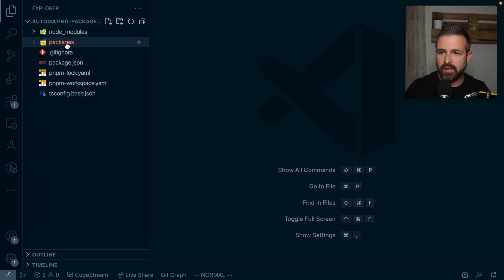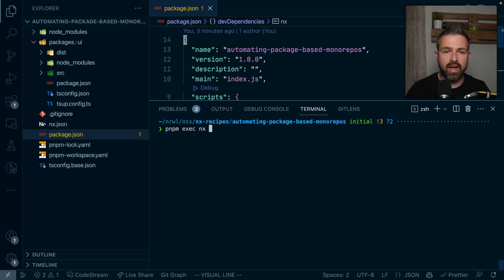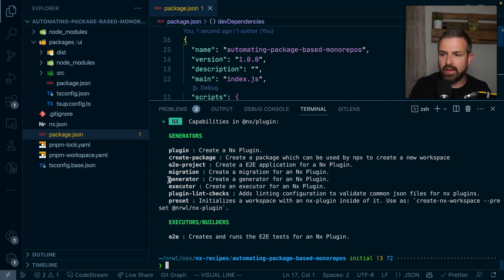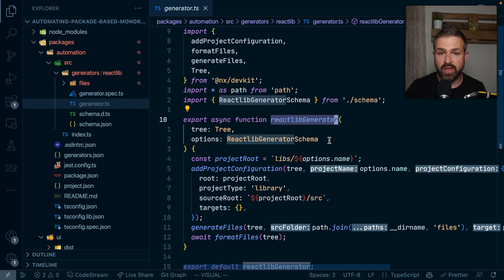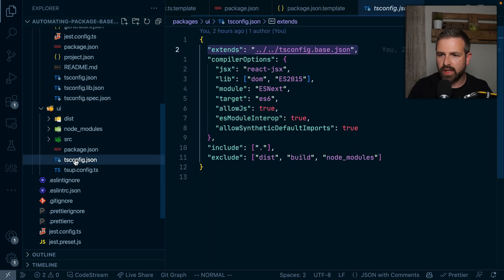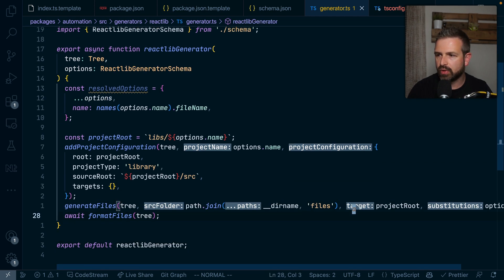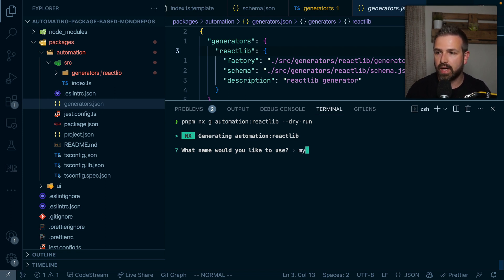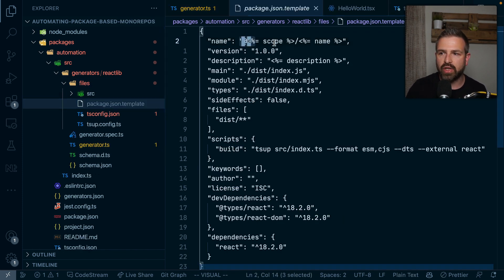Scaffold new Pkgs in a PNPM Workspaces Monorepo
Hey, let's dig into the awesome world of Nx plugins and how they can totally automate our PNPM workspaces-based monorepo. You know what's even cooler? We'll learn how to easily whip up new packages using some sweet scaffolding techniques. Let's do this!

Setup a Monorepo with PNPM workspaces & speed it up with Nx

▬▬▬▬▬▬ ⏱ Timecodes ▬▬▬▬▬▬
0:00 Intro
0:29 Exploring our example PNPM workspace monorepo
2:00 Add Nx
2:55 Nx Architecture & plugin generators
4:10 Setting up a workspace plugin
5:44 Creating a generator
7:04 Implementing our React package scaffolding generator
13:25 Running it!
16:08 Recap